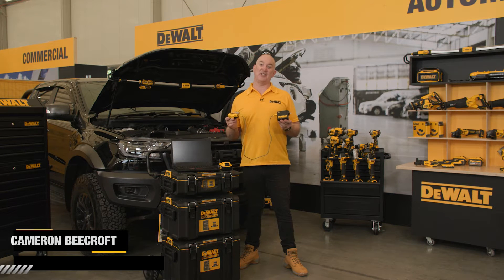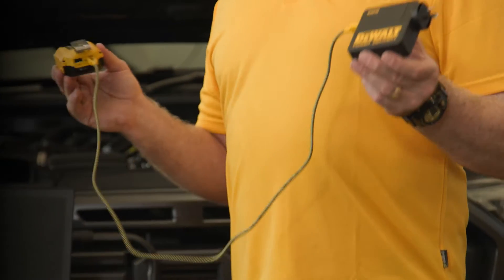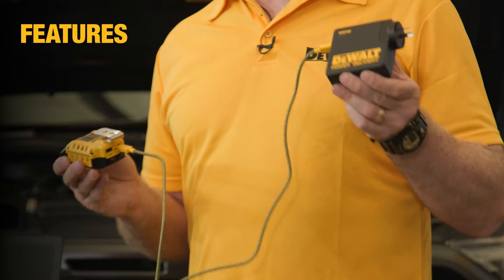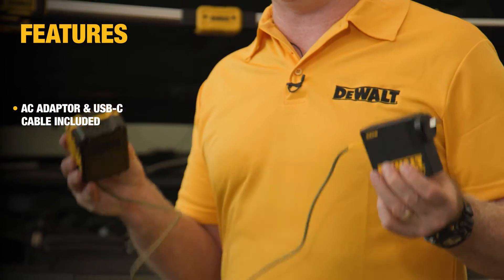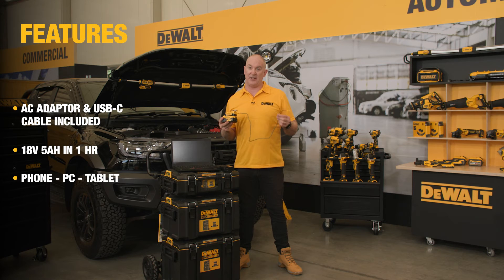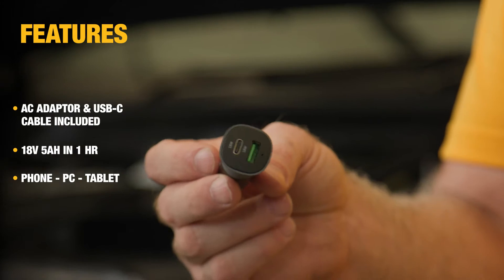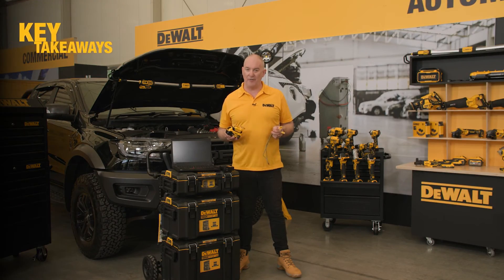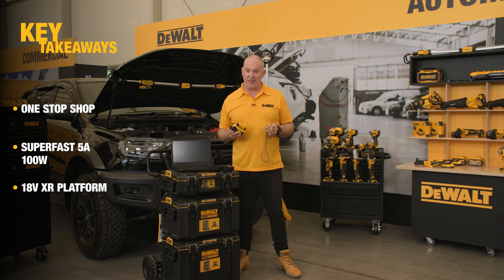DEWALT® ANZ | DCB094K-XE 18V XR USB-C Charger Kit Instructional Video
In this video, you'll learn all about the new 18V XR DCB094. The video provides valuable market insights and a comprehensive product walkaround, showcasing all the key features and benefits of the unit. From its bi-directional charging and USB-C, USB-A connections, you'll get a complete overview of what this unique tool has to offer.